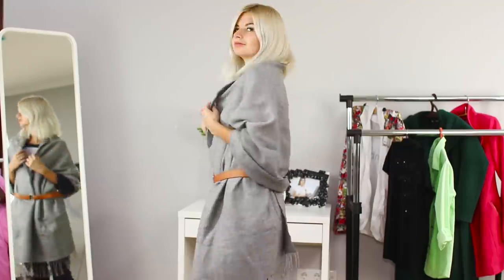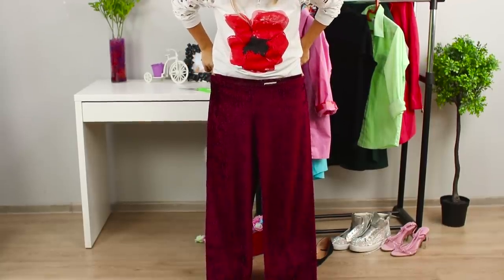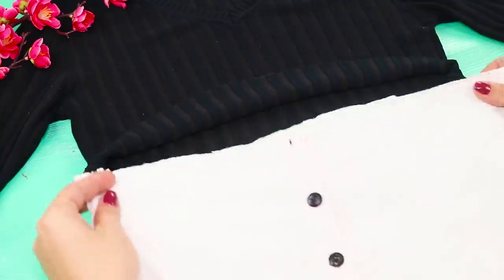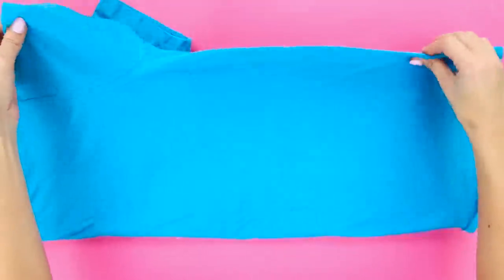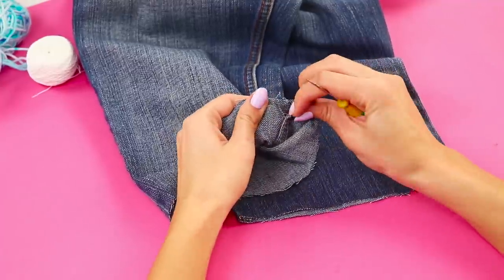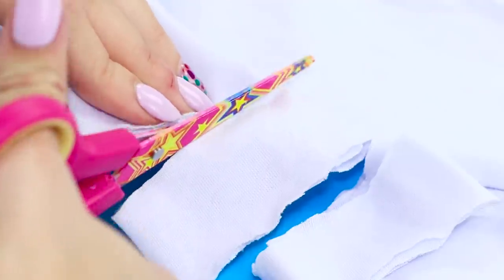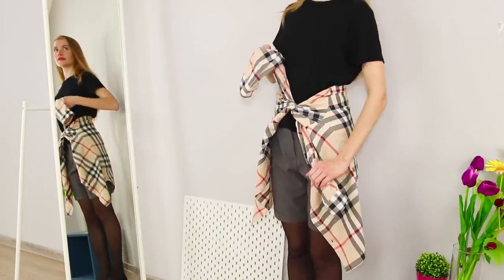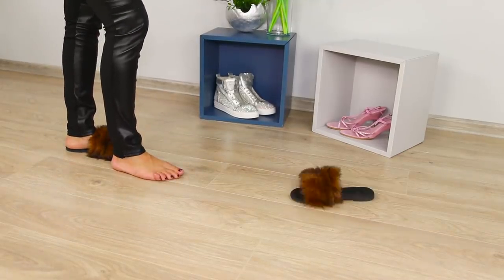Reuse Your Old Clothes / 18 Fashion DIY Hacks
You've a lot of clothes in cupboard, but you don’t have anything to wear? It's time to update your wardrobe! But don't rush to throw away old things and run to the store for new ones, because from what you have you can make a lot of interesting new fashion stuffs!

Supplies:
• Shirts
• Chalk
• Scissors
• Fabric with sequins
• Ripped jeans
• T-shirts
• Denim shorts
• Jeans
• Threads
• Needle
• Stole
• Belt
• Lace
• Bow tie
• Pants
• Sweaters
• Flip flops
• Fur
• Hot gun
• Turtleneck
• Man's T-shirt
• Scarf

16 Edible School Supplies! Prank Wars!

Question of the Day: what fashion DIY did you like the most?